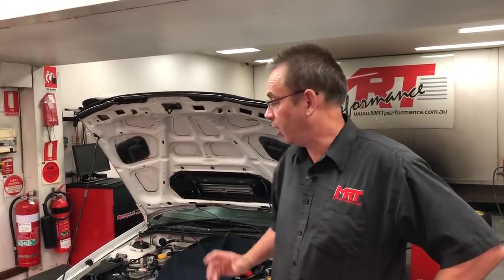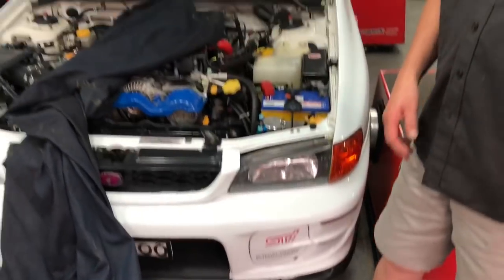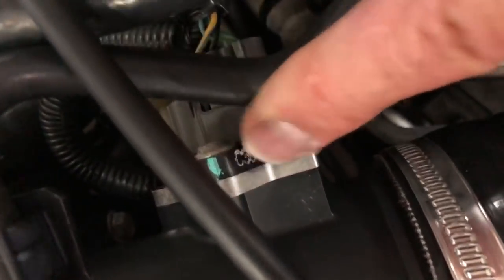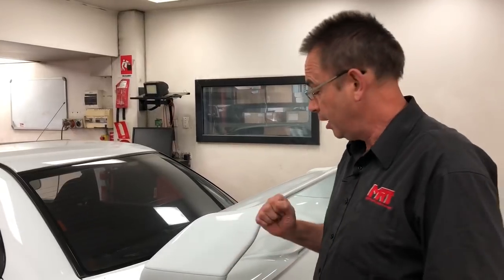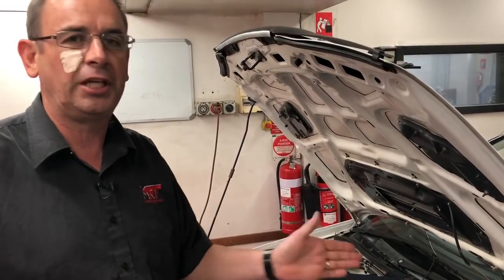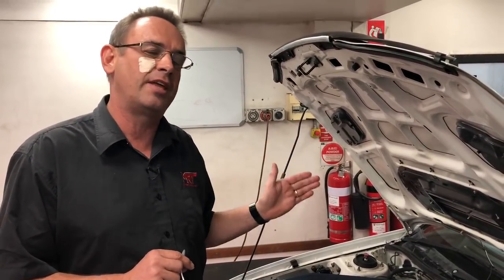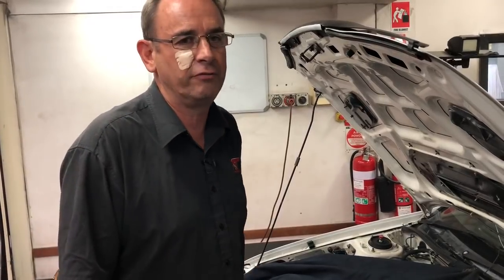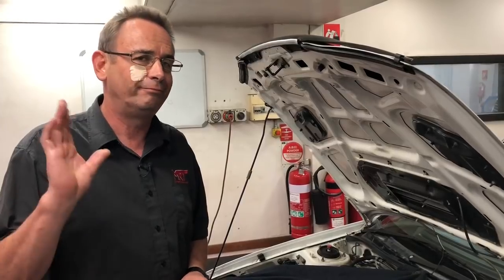MY99 WRX Custom Tune using Factory ECU - PART 1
Here's a quick preview of a car we're currently tuning here at MRT.

The car came to us with an aftermarket piggyback ECU connected, and the owner was looking to get the car running better using the more modern technologies now available to tune the factory ECU.